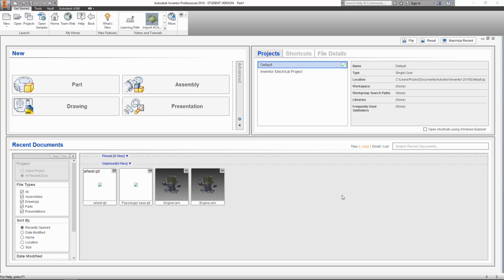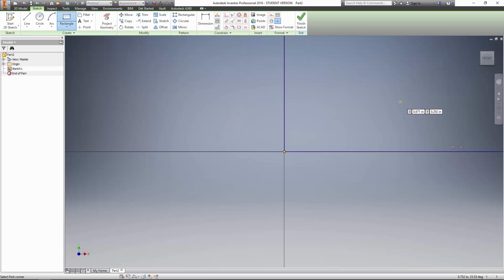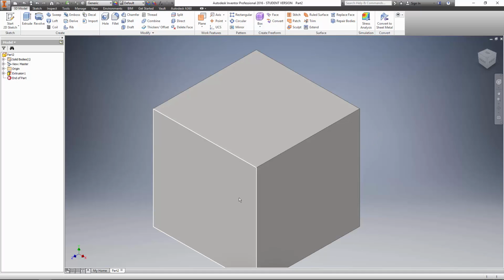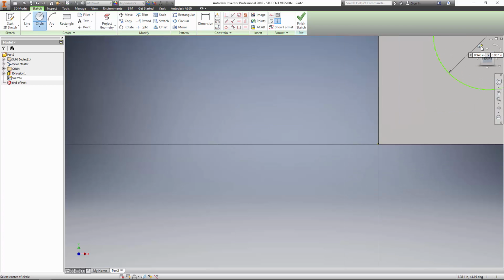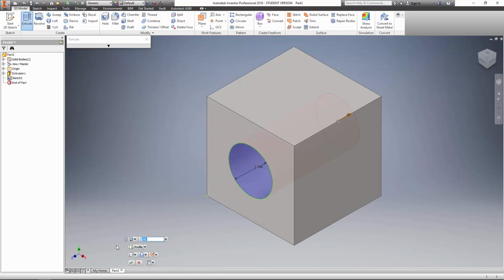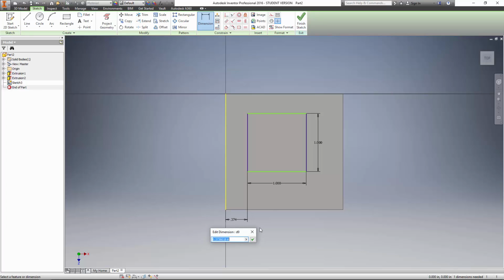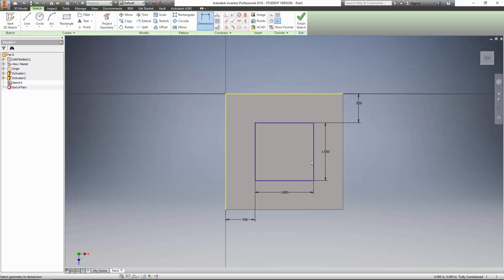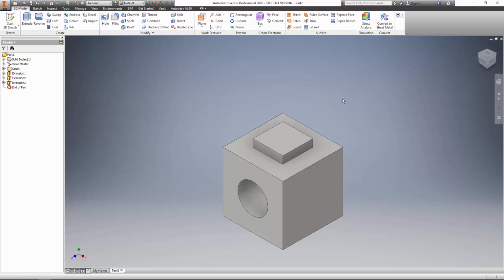PLTW Autodesk Inventor class project cube 1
This is our very first PLTW Autodesk Inventor class project called cube  1.   Follow along  with this tutorial and create this cube in inventor and save.